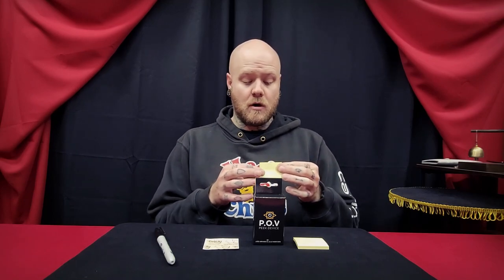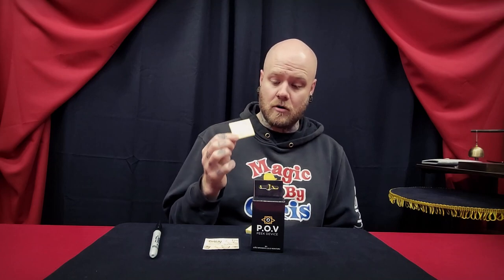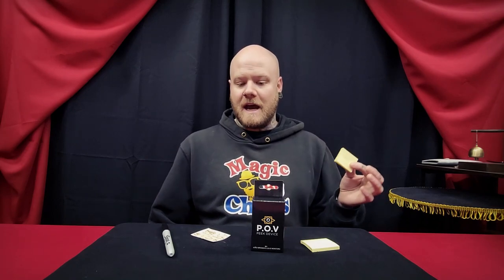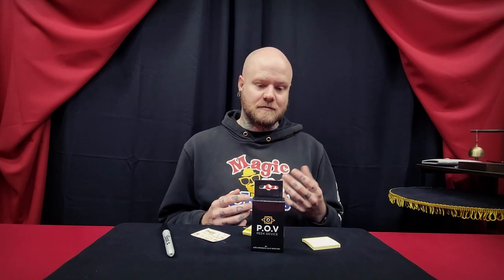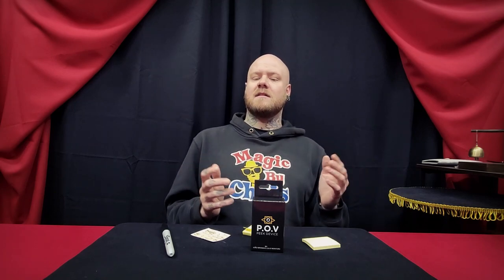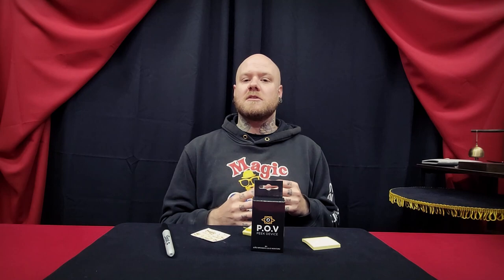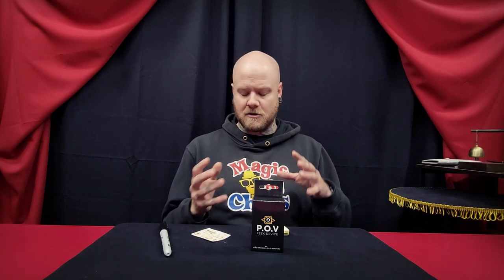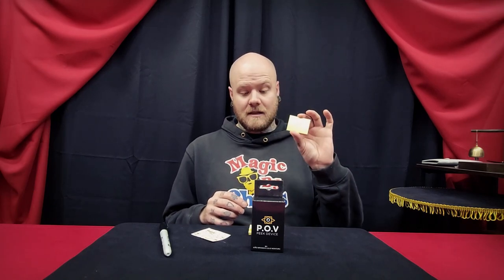P O V by Jaoa Miranda and Julio Montoro Review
I really do love this device, it get's my personal recommendation for sure!!

P.O.V. is a cleverly gimmicked sticky pad that allow the performer to instantly peek at any drawing, number or word.
The secret is as good as the effects itself.

With most peeks the written information is illogically placed into a wallet/holder "to keep it safe".
With P.O.V. the spectator writes and immediately after he keeps the very same paper.
The reactions we got with POV are among the best.

ALL ACTIONS ARE MOTIVATED

The magician secretly knows the information in a heartbeat with all actions being motivated and justified, leaving the spectators clueless.

With POV are explained 6 different handlings and 4 EFFECTS IN DETAIL, which are:

DIRECT THOUGHT

In this effect the spectator is asked to write down any number between 1 and 1000. The magician TOUCHES the spectator forehead and instantly reveals the prediction. This is the performance mostly seen in the main trailer and the reactions speak by itself.

MIRROR ROUTINE

Perform a classic effect without the use of expensive electronics!
A spectator is asked to "mirror" the magician actions. After an introductory "ritual" the spectator is asked to draw anything while the magician does the same, at the same time.
To everyone surprised both drawings match!
A classic of magic that finally fits in your pocket!

DRAWING DUPLICATION

This is João favorite effect from the whole project!
The spectator is asked to draw anything in a post it. The magician grabs another pad and a marker and says that he will try to guess what the spectator drew.
For the spectator surprise the magician failed!
The magician removes the post it with the incorrect prediction, crumples it into a little ball and places it inside a wine glass, which is twirled by the magician as a "magical move to make the magic happen"!
When the spectator now opens the crumpled paper, he finds out that the magician incorrect drawing magically transformed into the spectator drawing!

CARD TRICK KICKER

In Card Trick Kicker the spectator thinks of a number between 1 and 6 and writes it in the P.O.V pad. He then removes 6 cards from the deck, shuffles them and remembers the card that is in his thought-out number (number he wrote on the pad).
The spectator then places the cards face up, one by one, in the deck. The magician squares up the deck and spreads them on the table, to reveal all the indifferent cards are now face down, except the spectator's chosen card!

To end off with a kicker, the magician turns the chosen card to reveal a post-it sticked to it, with the spectator's initial thought-of number written in it!